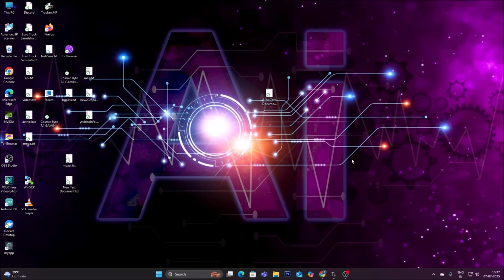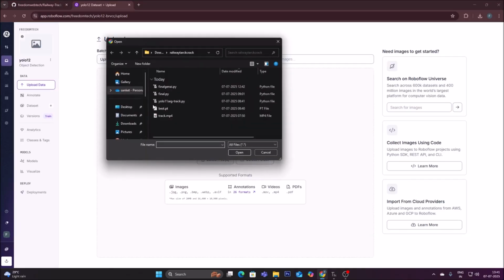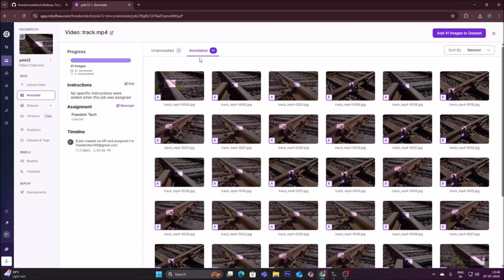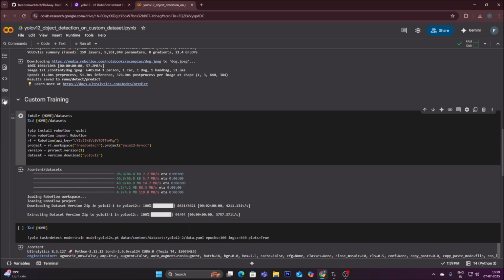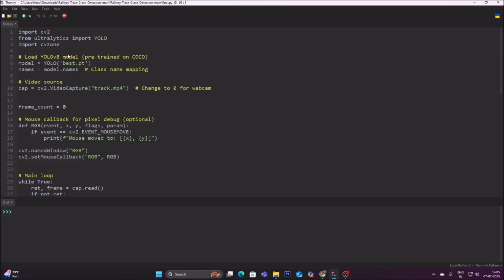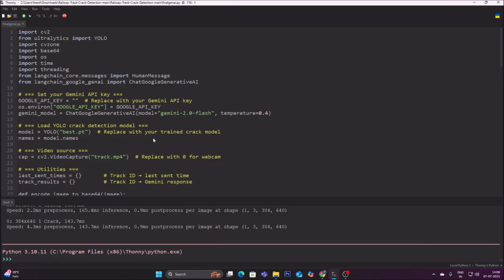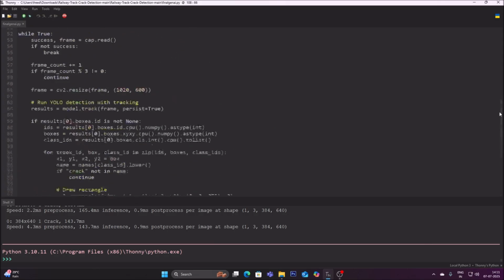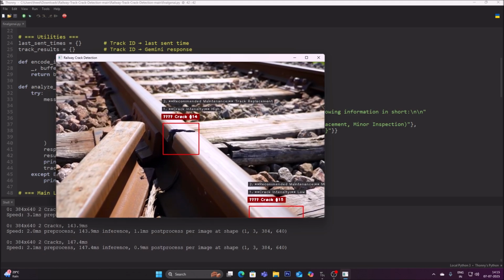Revolutionize Rail Track Monitoring with YOLO and Google Generative AI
00:00 Intro
01:26 Project Folder & Video Download
03:40 Roboflow Image Annotations
07:37 Google Colab Model Train
12:11 Packages Install & YOLOv12 Object Detection
15:06 YOLOv12 + Google Generative AI